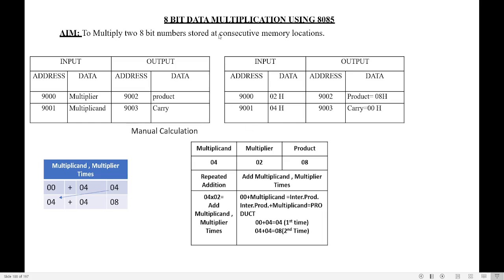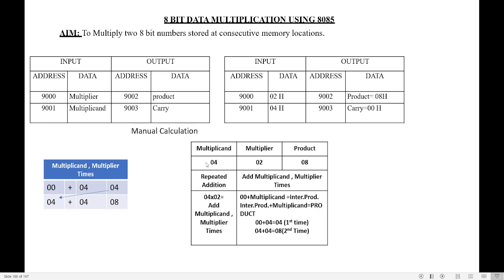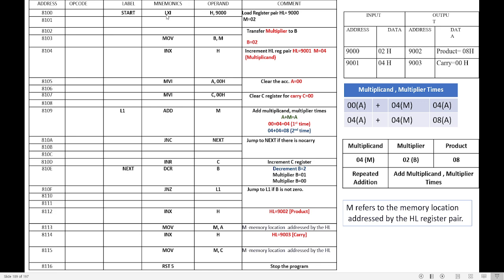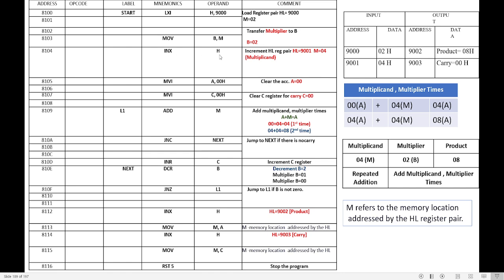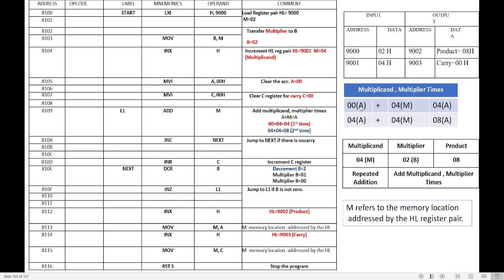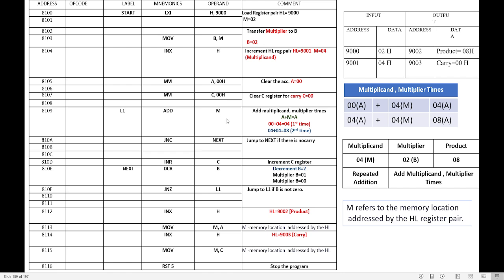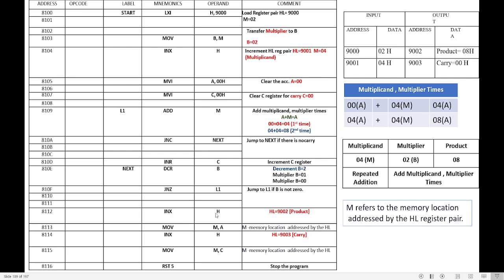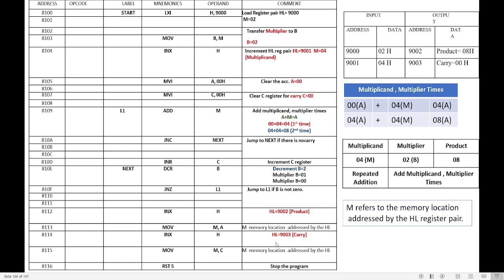Multiplication of Two 8 bit Numbers Using 8085 Microprocessor Kit